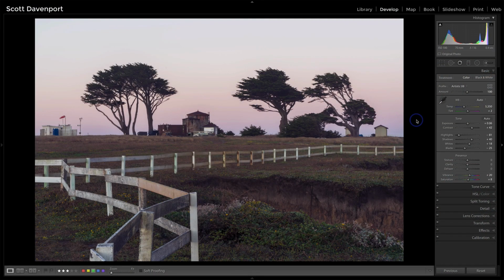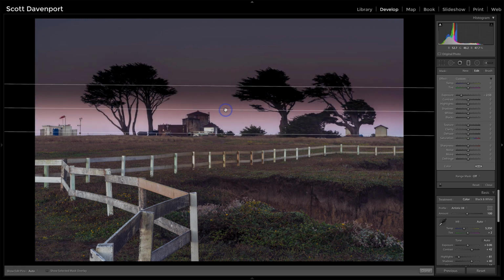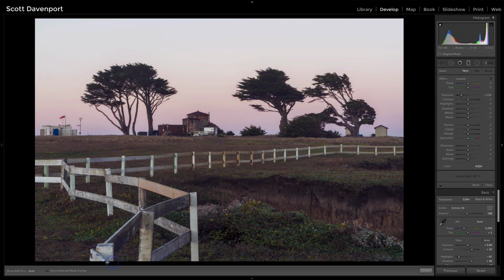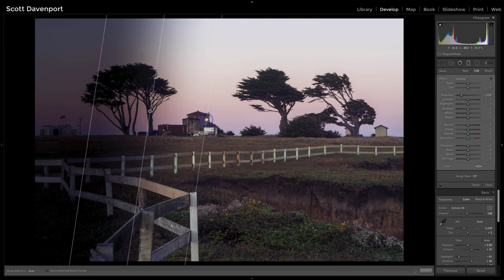What Direction Do I Drag The Graduated Filter In Lightroom?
Confused about what direction to drag your graduated filter in Lightroom? In this quick video, I show you how I think about it. Hint: Mimic the physical world!